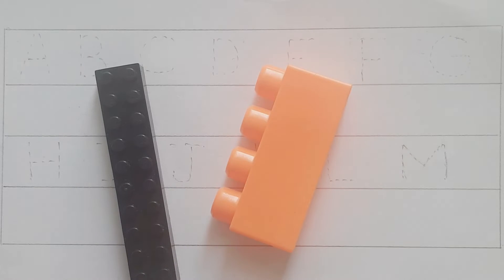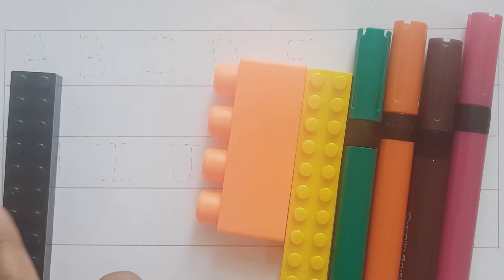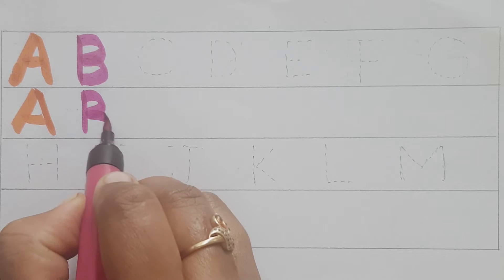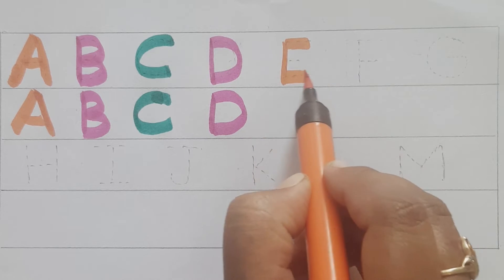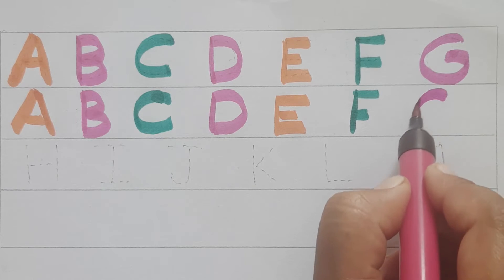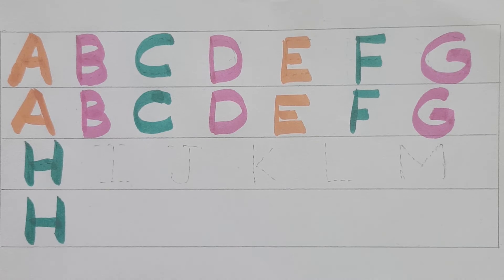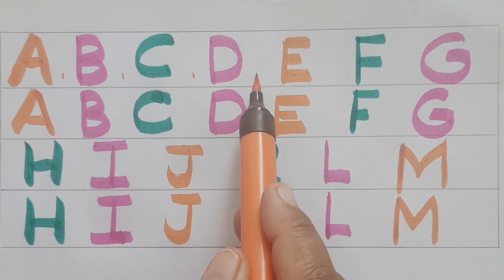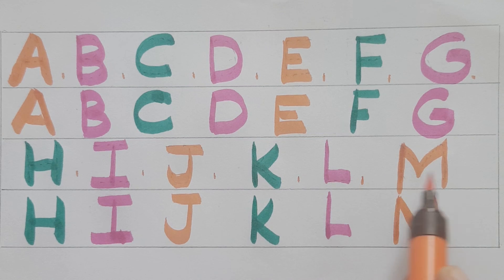abcd,A for Apple🍎,Alphabets,abc learning for toddler#abcsong,Nursery rhymes#abcde#KuKuClass#english